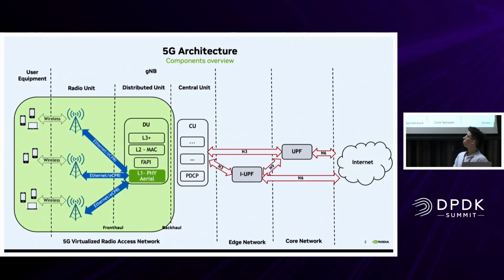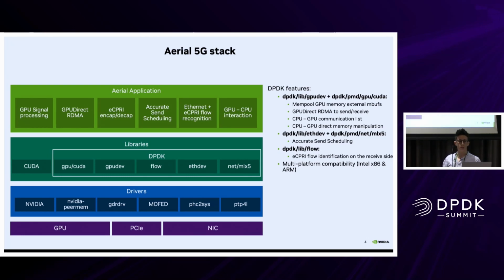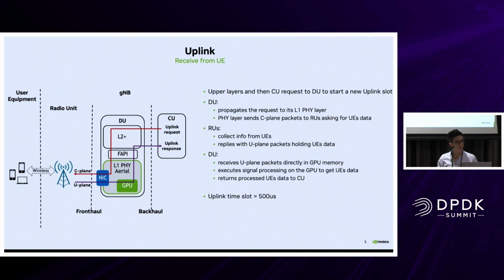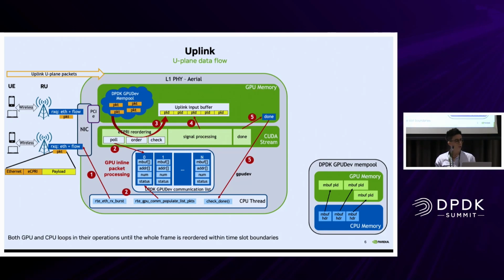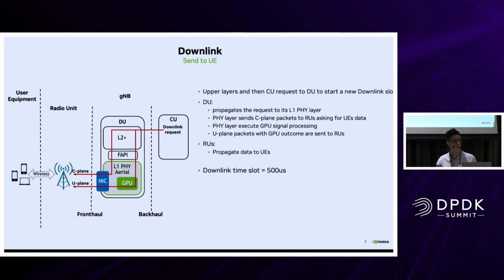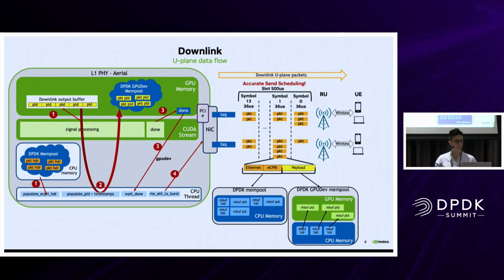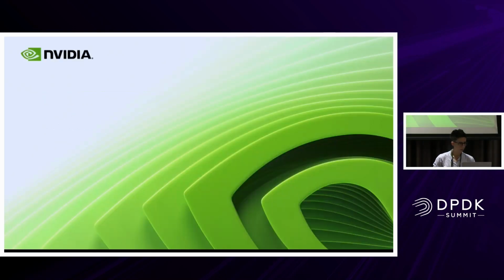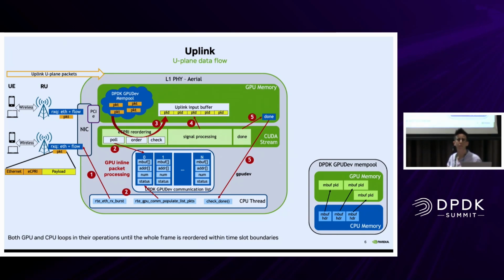5G RAN Acceleration with GPU and DPDK - Elena Agostini, NVIDIA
5G RAN Acceleration with GPU and DPDK - Elena Agostini, NVIDIA

NVIDIA Aerial is an SDK for building a high-performance, software-defined 5G L1 stack optimized with parallel processing on the GPU. Specifically, the NVIDIA Aerial SDK can be used to build the baseband unit (BBU) software responsible to send (Downlink) or receive (Uplink) wireless client data frames split into multiple Ethernet packets through radio units (RUs). In this talk we’ll deep dive into the Aerial 5G software architecture showing how DPDK libraries and technologies made possible its implementation exploring how several DPDK building blocks like eCPRI flow steering rules, GPUDirect RDMA, direct CPU - GPU interaction or accurate send scheduling, have been combined to achieve an ORAN-compliant 5G software implementation.